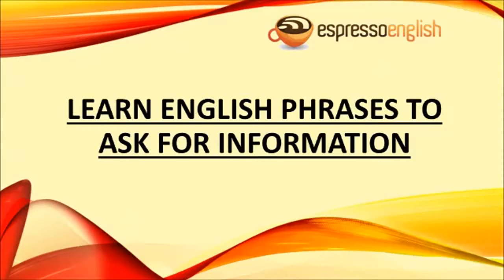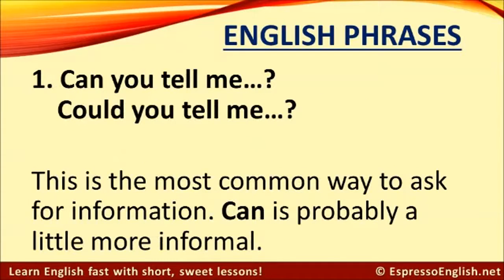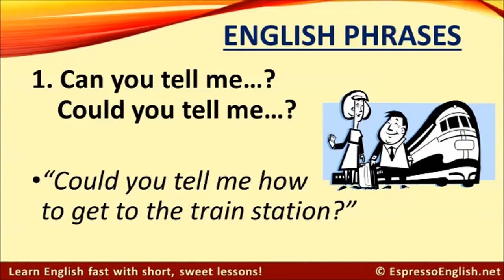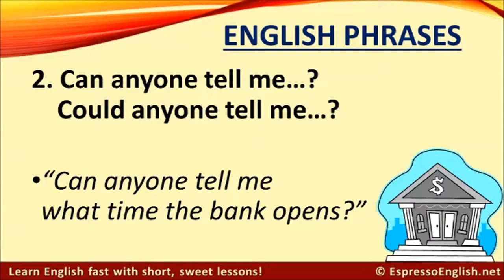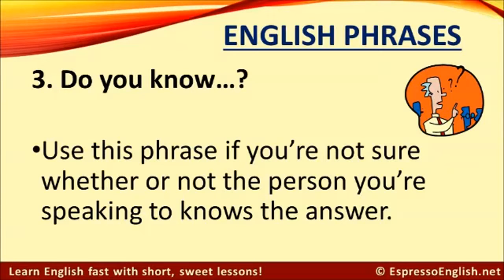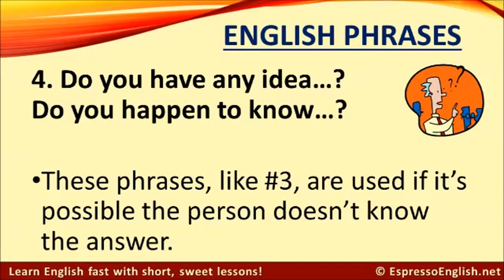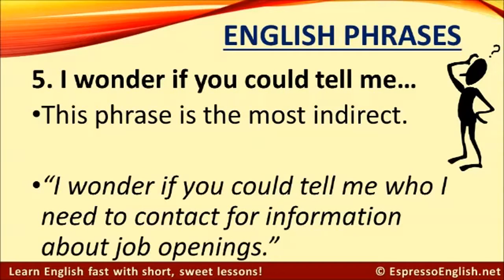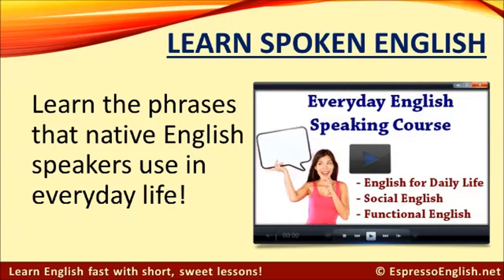82 Learn English Phrases to ask for information